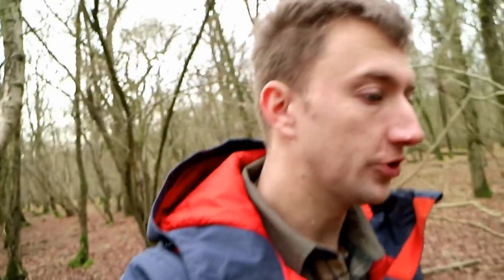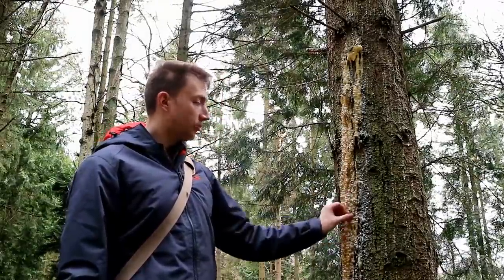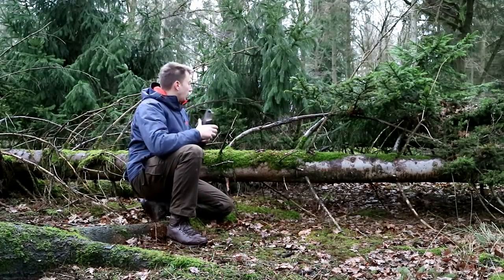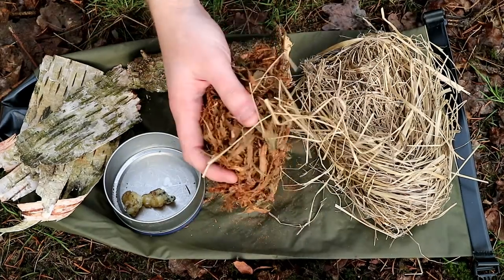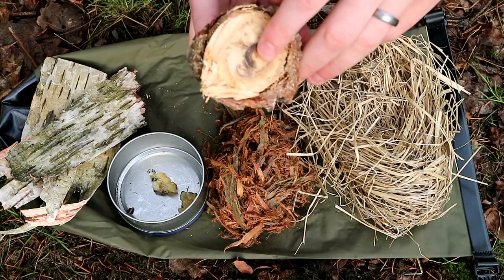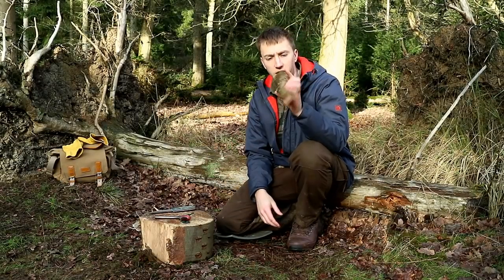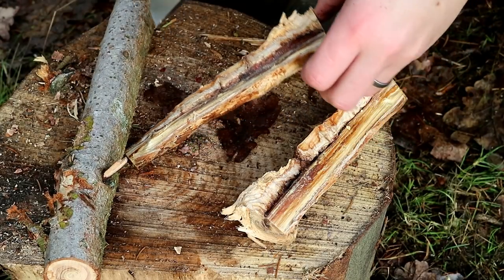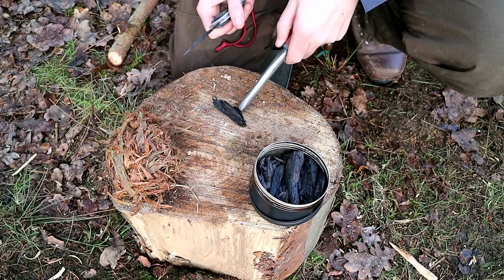Fire Lighting Techniques with Natural Tinder Materials | Bushcraft Skills | Woodsman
Hi folks,
in this video I wander the woodlands for different Tinder materials. explaining their features and how they help us to start fire in the woods. I demonstrate using different fire lighting techniques in conjunction with the foraged tinder material to start fire.

Filming/Editing Equipment:
Edited on Corel Video Studio X9